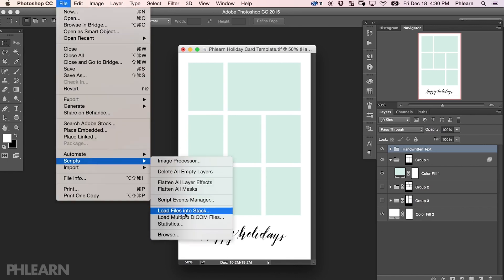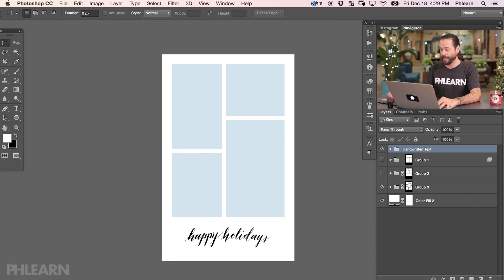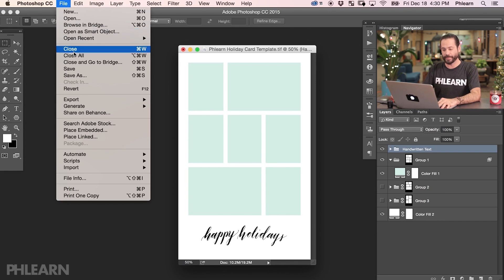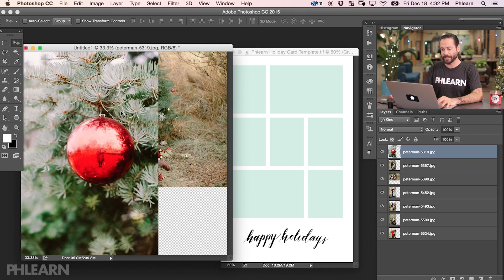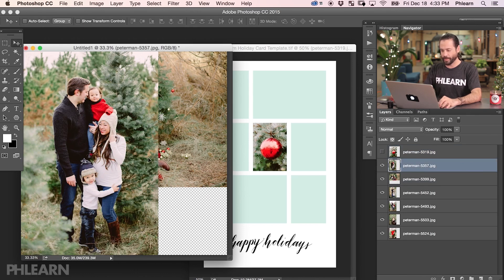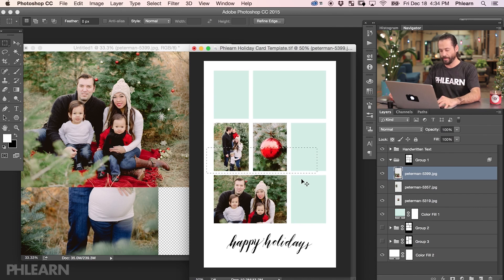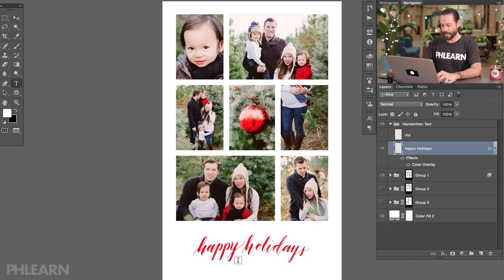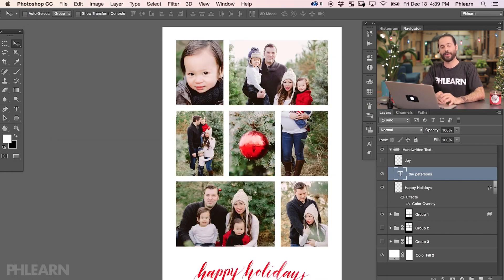How to Create a Holiday Card in Photoshop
Use the same Tablet as Aaron

Snapchat username: Phlearn